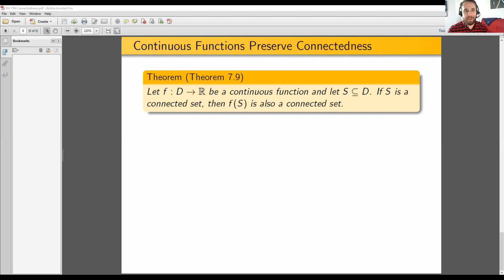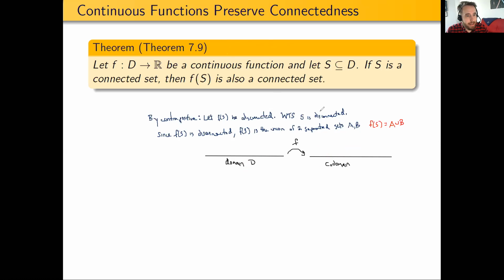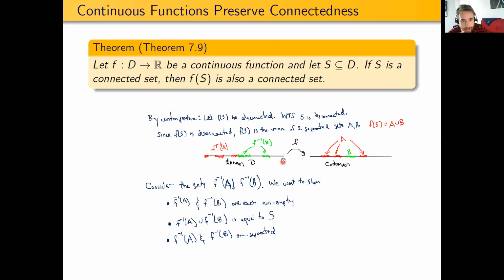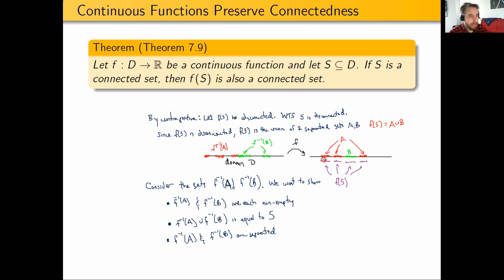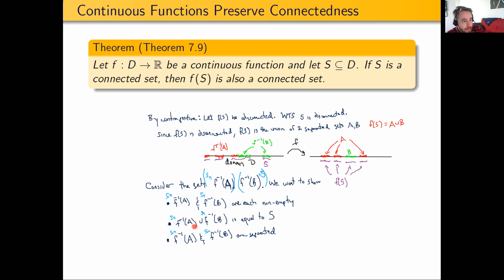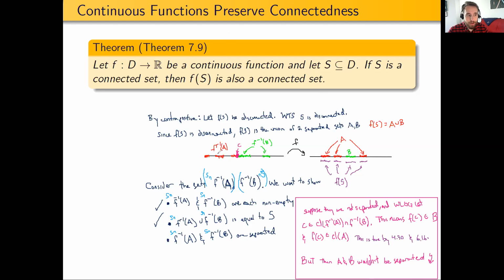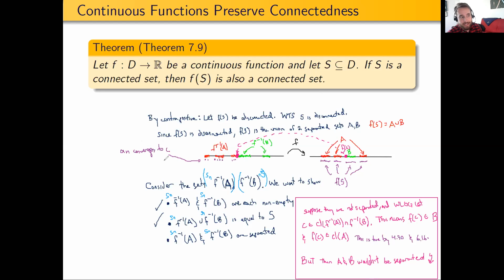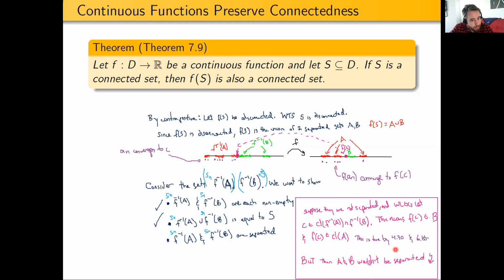Real Analysis -- 7.2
Continuous Functions Preserve Connectedness!